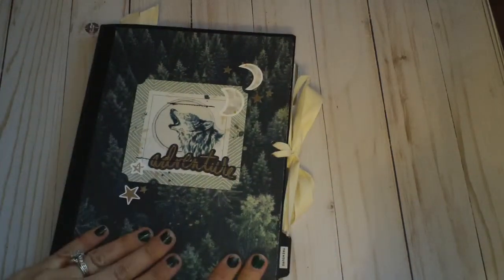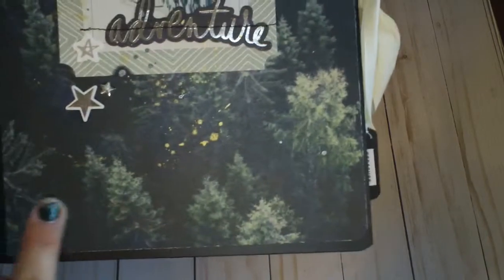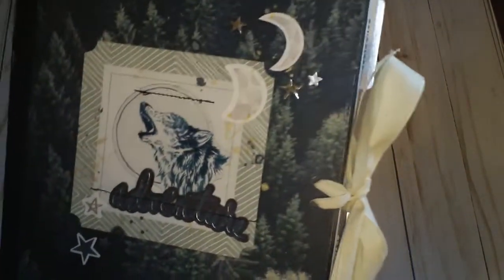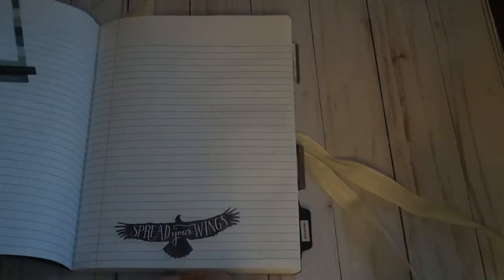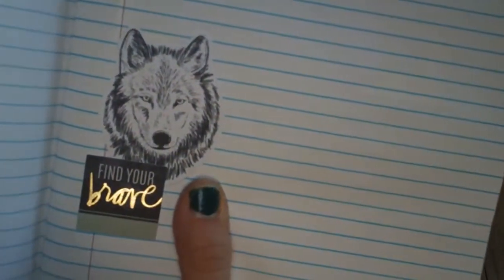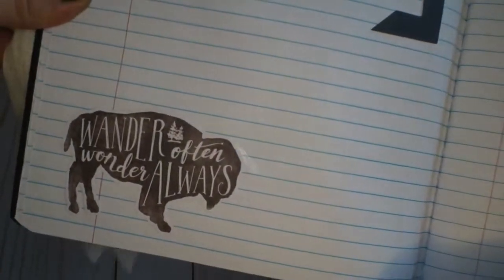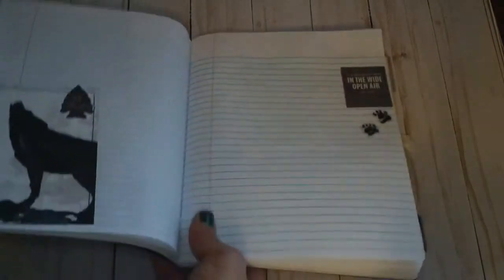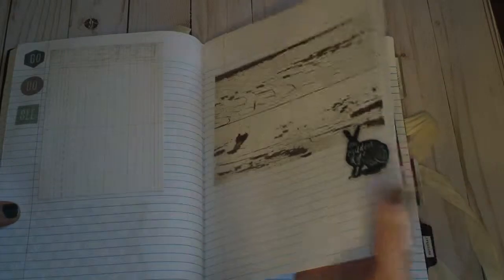"Wolfpack" Journal using Heidi Swapp Wolfpack collection